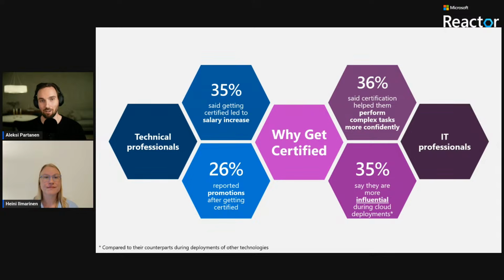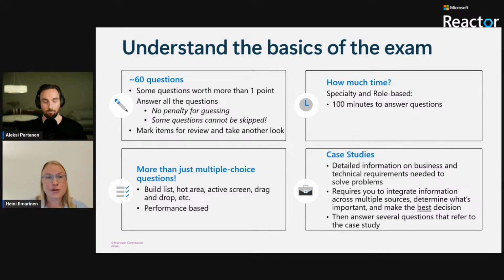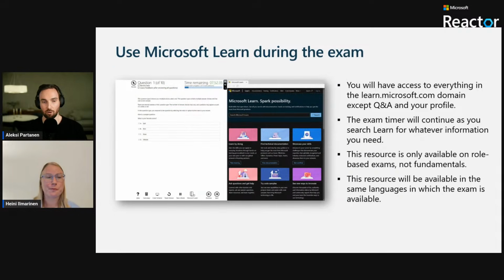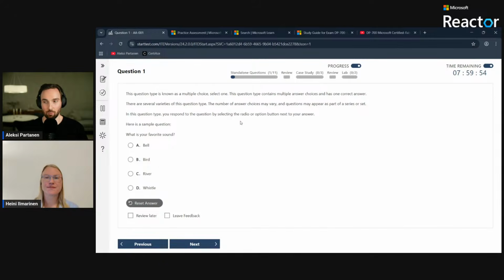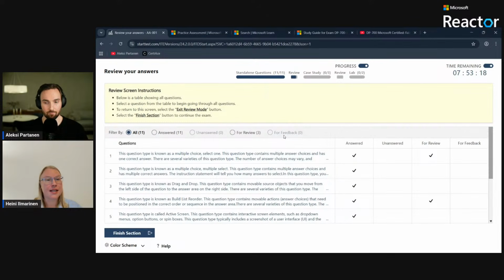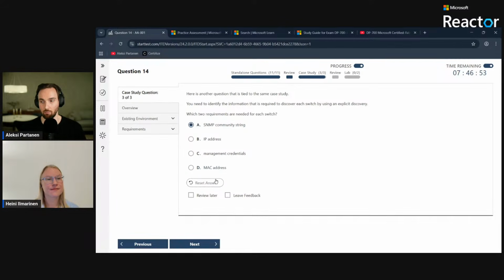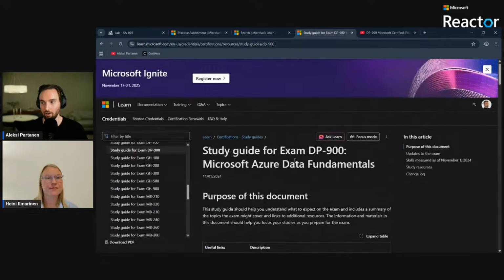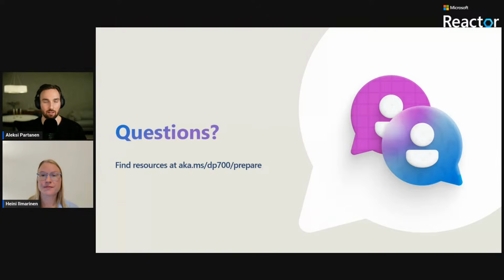DP-700 Exam Prep: Prepare for Exam Day and Open Q&A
Welcome to the final episode of Get Certified: DP-700 Fabric Data Engineer (accelerated). Review what to expect on exam day, get tips and tricks for maximizing your time and approach to questions and ask our experts all your remaining questions.

Chapters:
00:02 - Welcome & Introduction to Microsoft Reactor
01:05 - Explore Microsoft Learn for Continued Growth
01:52 - Session Kickoff: Monitoring & Optimizing Microsoft Fabric
02:35 - Meet the Speakers and Moderators
03:52 - Upcoming Events and Learning Opportunities
06:40 - Why Monitoring and Optimization Matter
08:39 - DP-700 Exam Skills Breakdown
12:27 - Benefits of Monitoring & Optimization
16:33 - Monitoring Best Practices in Fabric
24:27 - Monitor Hub Overview and Demo
35:32 - Optimizing Analytics Solutions: Storage & Compute
43:55 - Pipeline, Event Streams, and Spark Optimization
51:16 - Security and Compliance Fundamentals
57:04 - Regional Data Storage and Compliance Features
1:00:51 - Exam Prep Tips and Hands-On Guidance
1:03:06 - Upcoming Sessions and Closing Remarks

[eventID:26338]